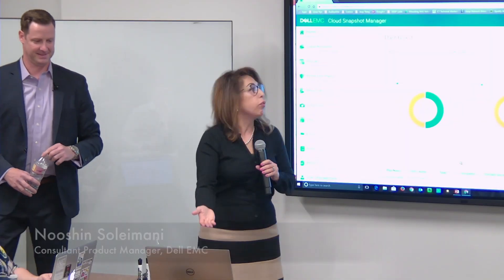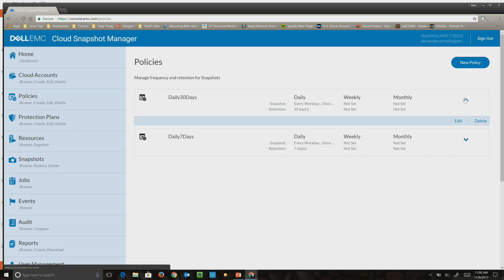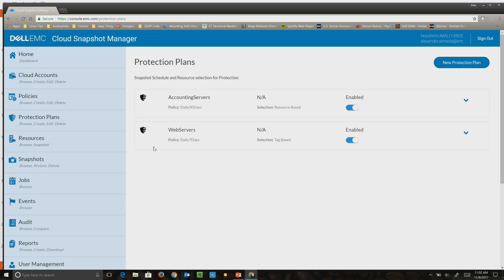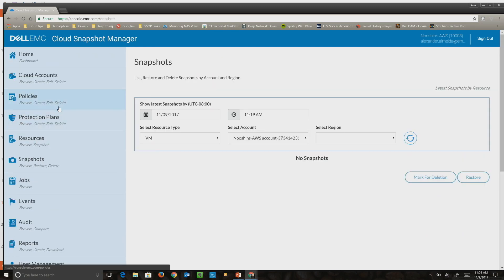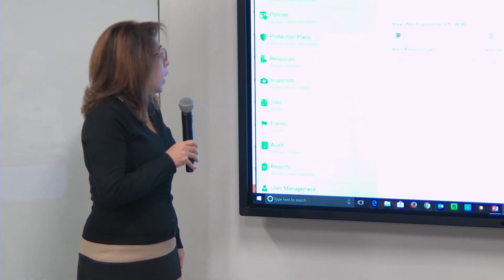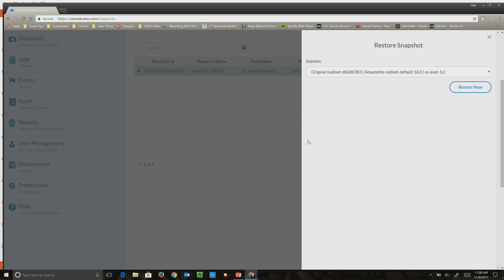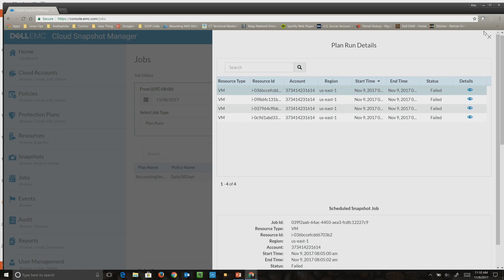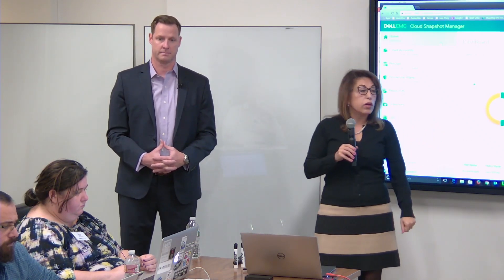Dell EMC Cloud Snapshot Manager with Nooshin Soleimani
Nooshin Soleimani, Consultant Project Manager, Dell EMC, gives an overview of the Cloud Snapshot Manager. This can be enabled to automatically discover cloud AWS instances as potential resources and open them to centralized management.

Recorded at Storage Field Day in Silicon Valley on November 9, 2017.